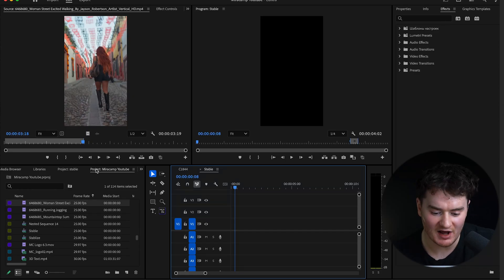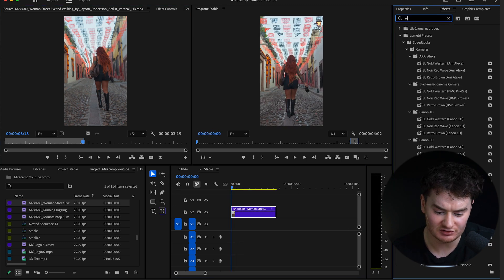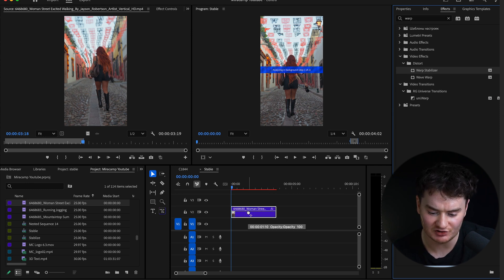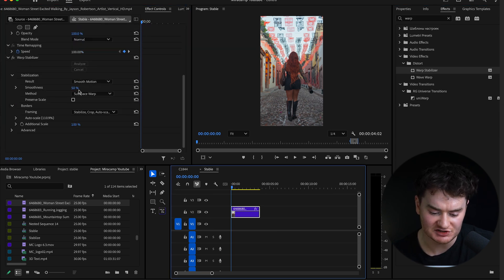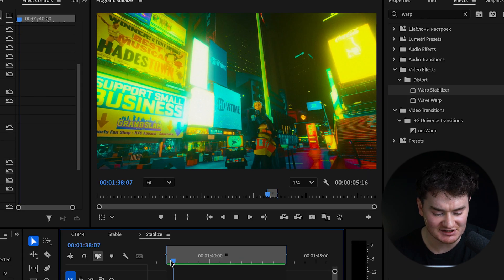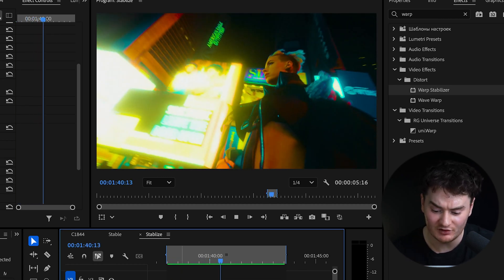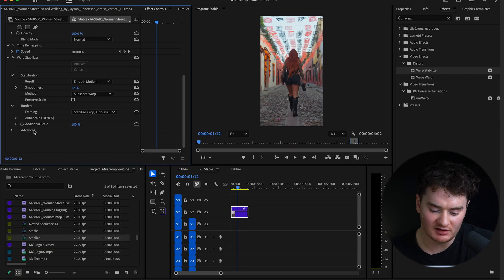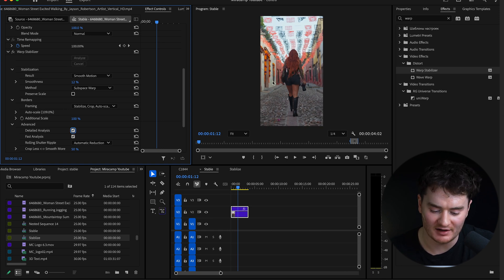How to Stabilize Shaky Footage in Premiere Pro (Step-by-Step Tutorial)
Got wobbly clips ruining your edit? In this quick Premiere Pro tutorial, we’ll show you how to smooth out shaky footage in just a few clicks using Warp Stabilizer.

📌 What You’ll Learn:

How to find and apply the Warp Stabilizer effect

Where to adjust Smoothness settings for best results

How to access the Effects Control Panel

When to enable Detailed Analysis for more precision

✅ Perfect for vloggers, content creators, or anyone dealing with handheld shots!

🔧 Tip: Start with 20% smoothness and adjust from there to avoid that "wobbly jelly" look.

📽️ Whether you're filming with a phone or DSLR, this will instantly give your footage a pro feel!

🚀 Want to master video editing, content creation and go pro?
Join our online course and become a certified video editor, content creator, or social media manager.